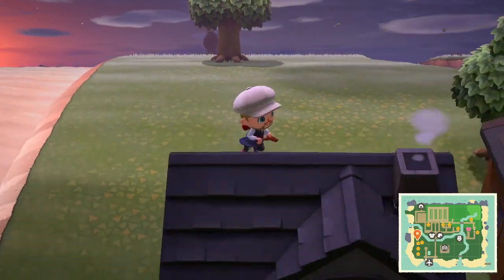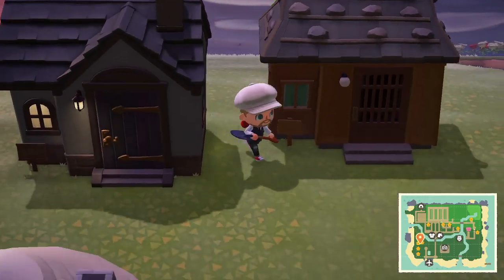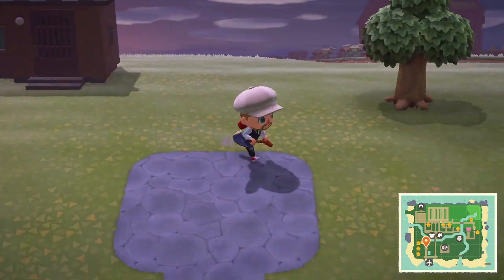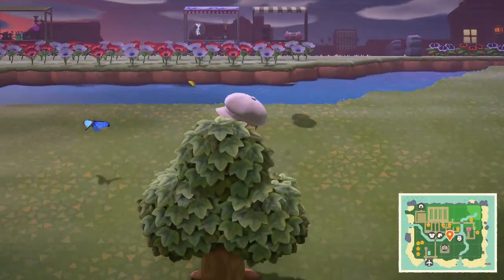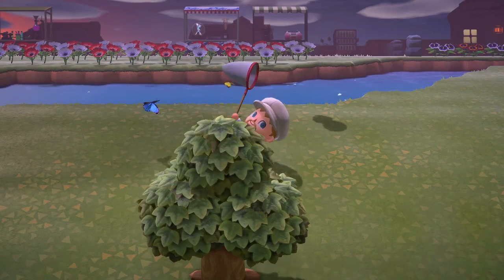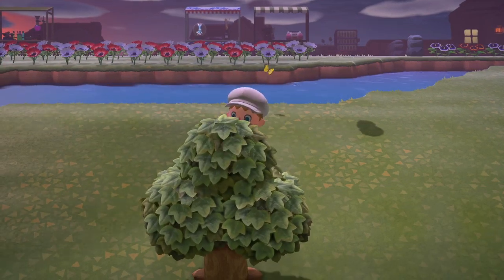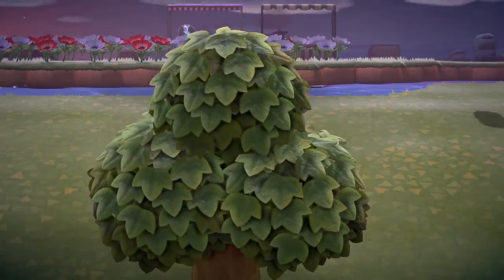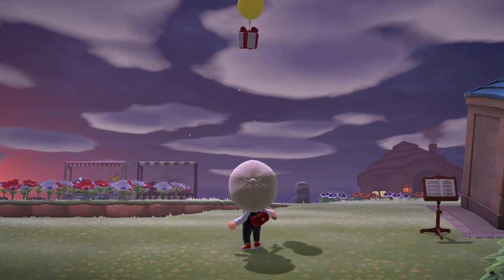How to Grind Iron Nuggets, Clay, and Stones in Animal Crossing: New Horizons